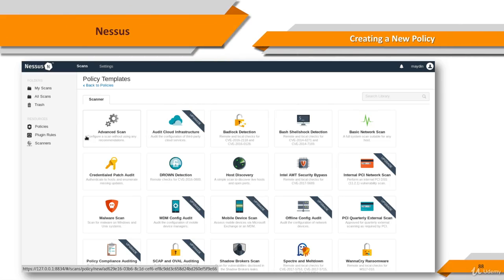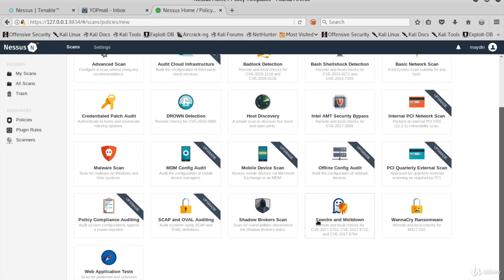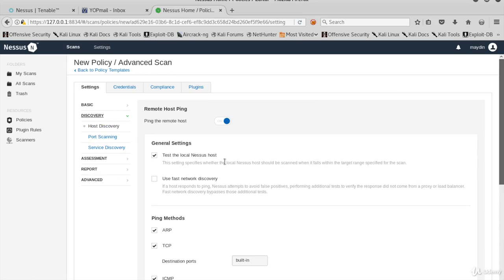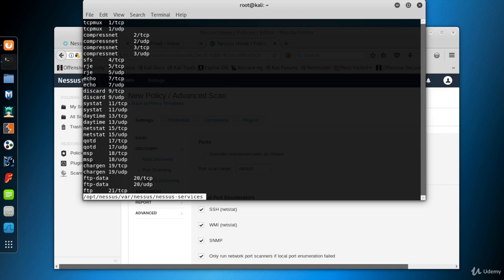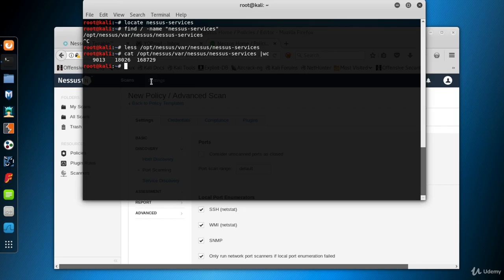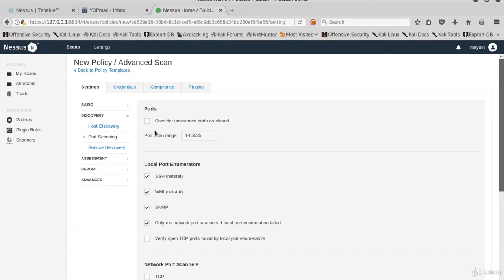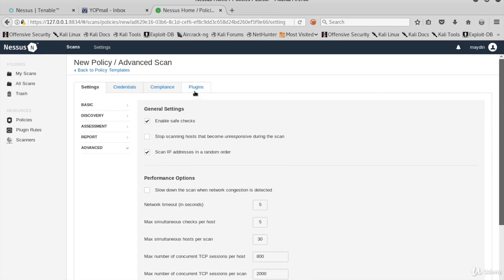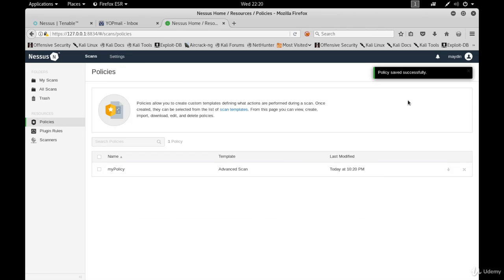10. Nessus in Action part 1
10. Nessus in Action part 1